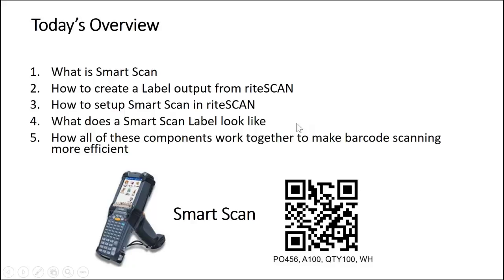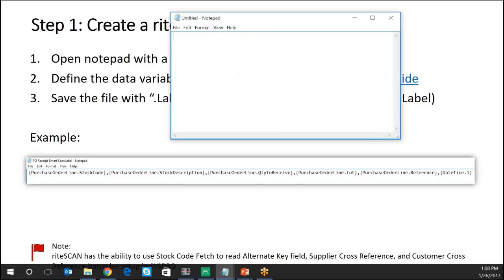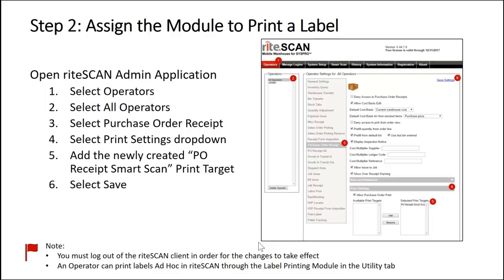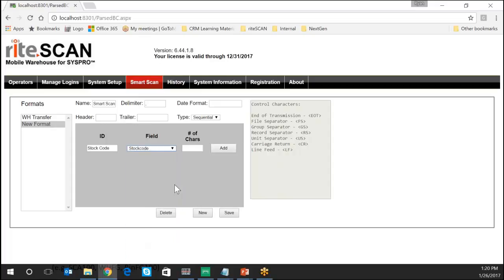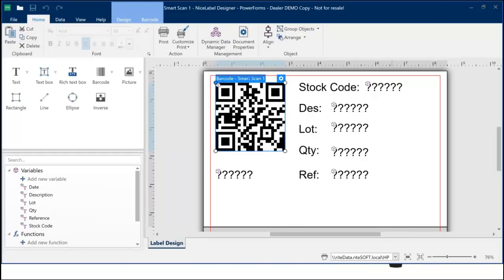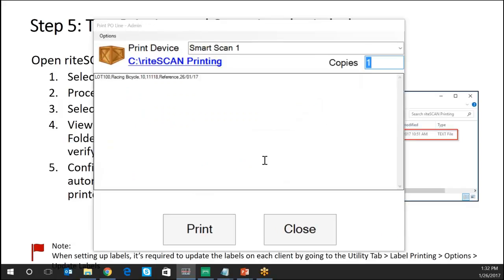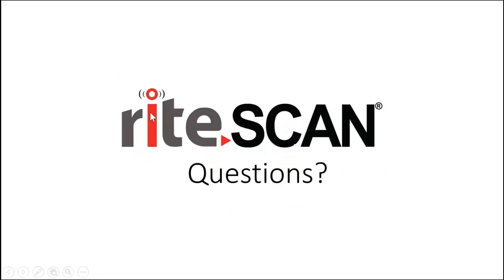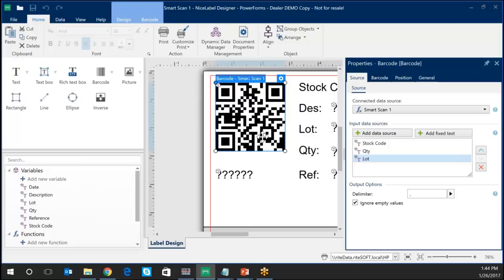riteSCAN Webinar - Smart Scan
Reviews the benefits of using the Smart Scan feature within riteSCAN to streamline processes. Also covers how to setup Smart Scan and how to produce barcodes compatible with Smart Scan.